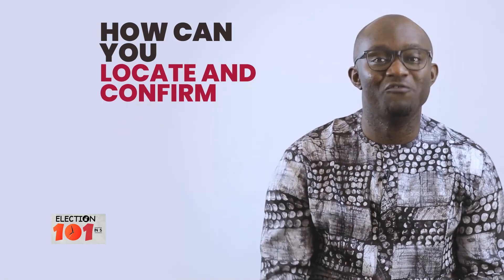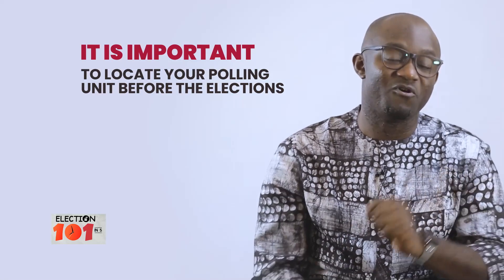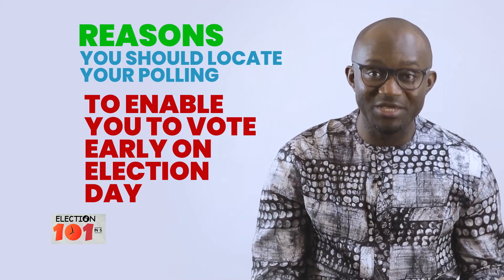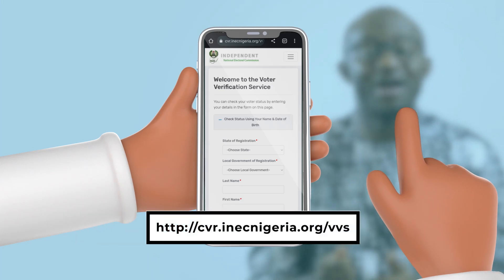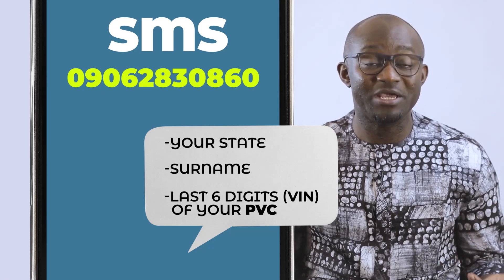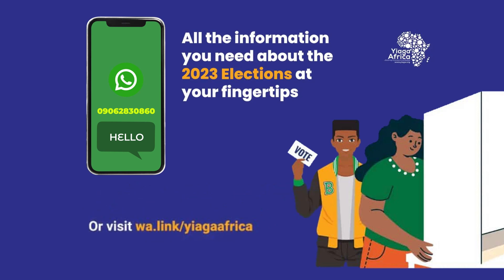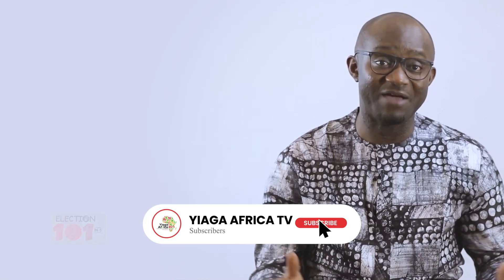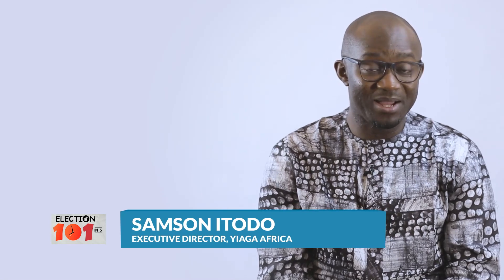Election101in5 EP 44 : How to locate and confirm your polling unit before election day